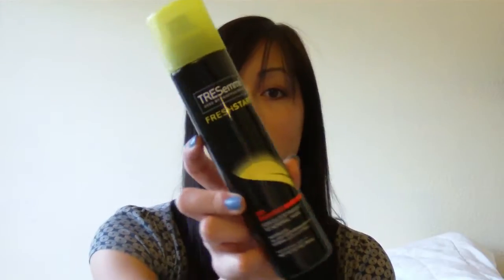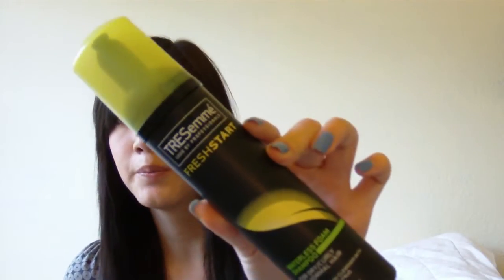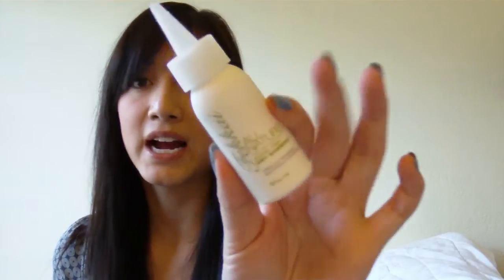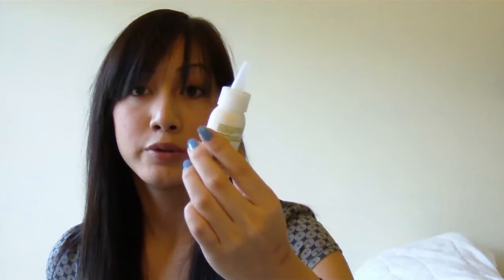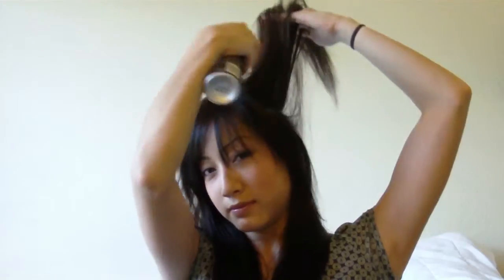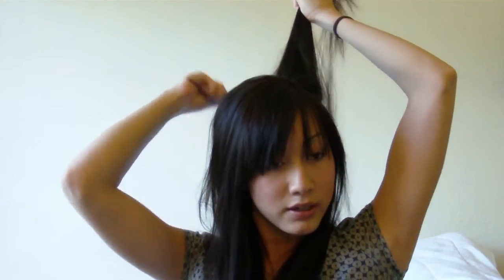How to Use Dry Shampoo to Absorb Oily Second Day Hair